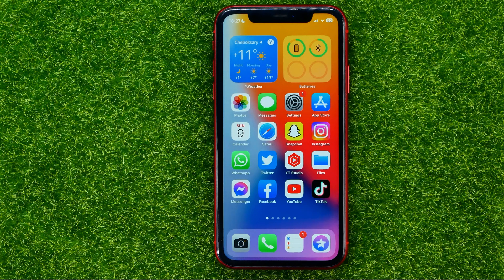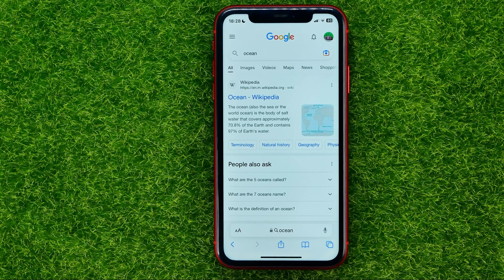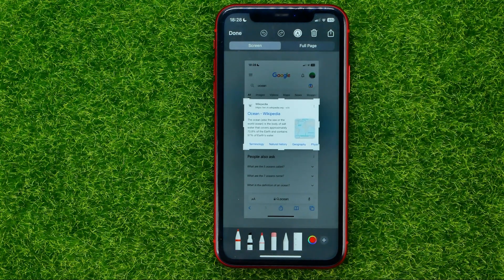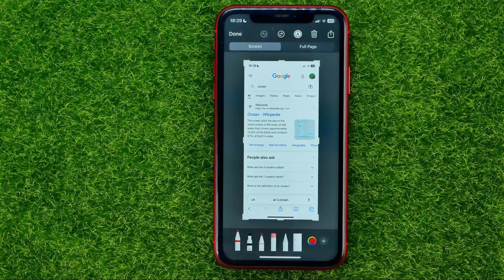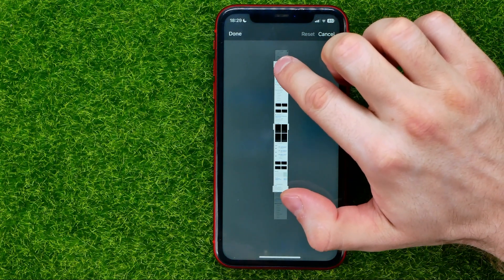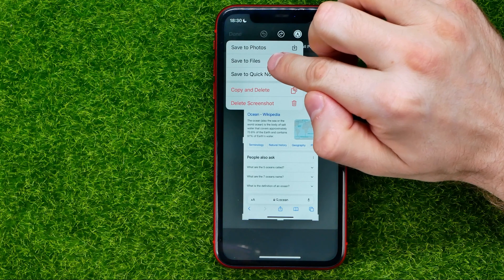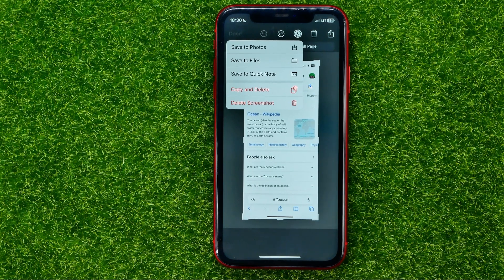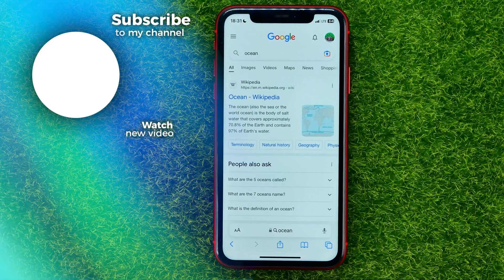How to Screenshot on iPhone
If you are looking for a video about how to screenshot on iphone, here it is!
In this video I will show you how to screenshot. Be sure to watch the video to the very end.
You will learn how to screenshot iphone. That's easy and simple to do from your phone.

00:00 - Intro
00:23 - How to screenshot on iphone